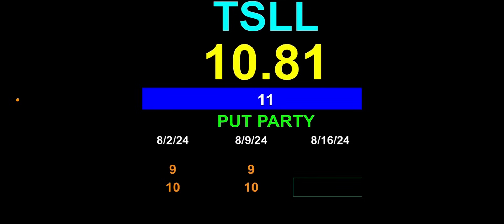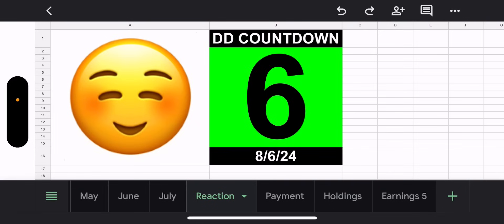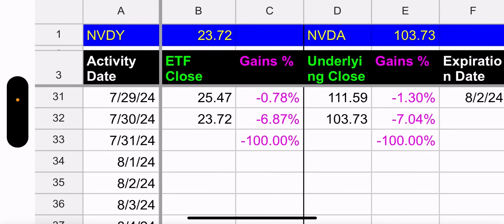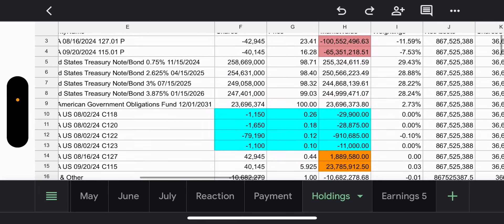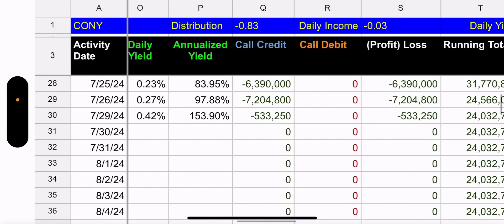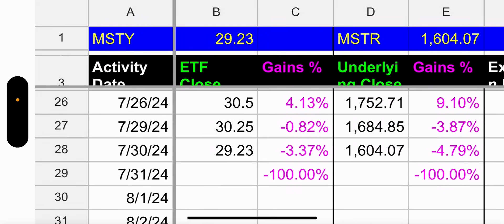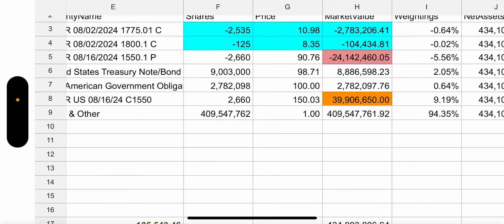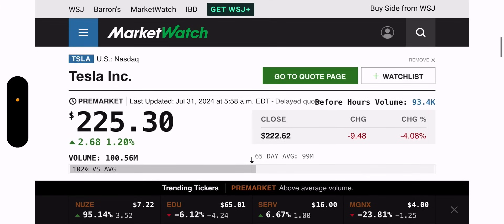YieldMax ETFs TSLY, NVDY, CONY, & MSTY Holdings Review - 7/31/24 (Hotel)